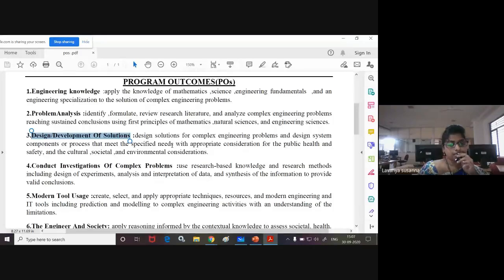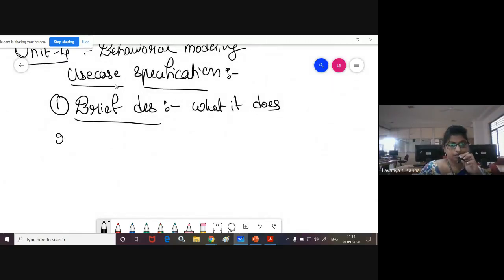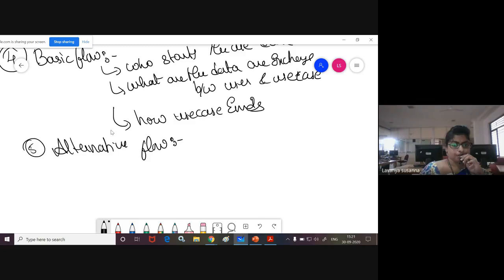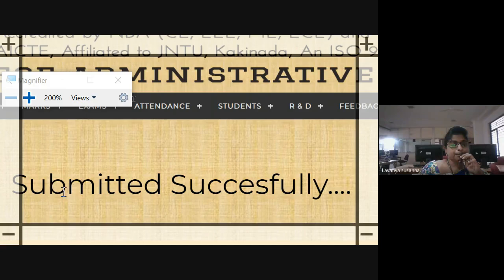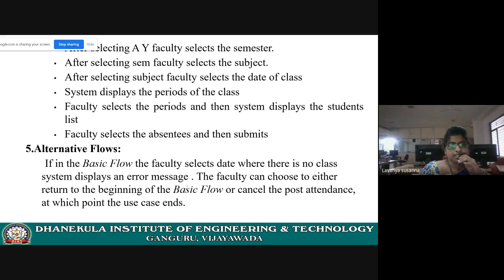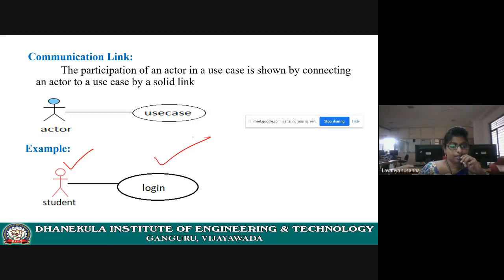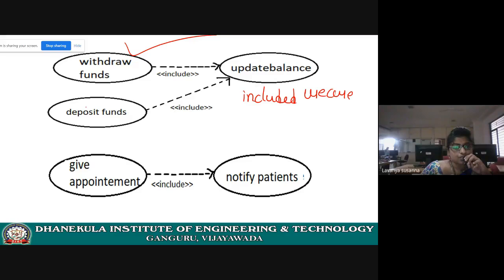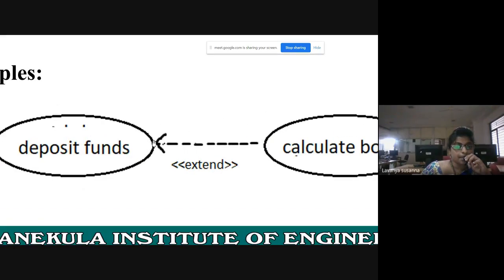use case relationships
relationships in use case diagram